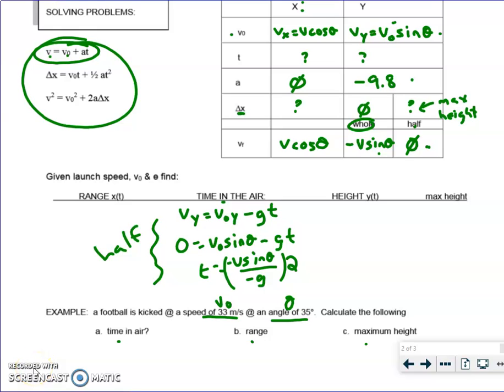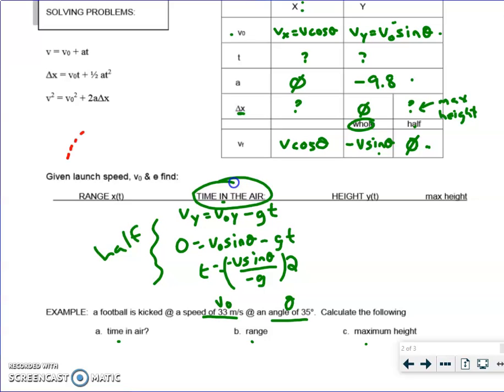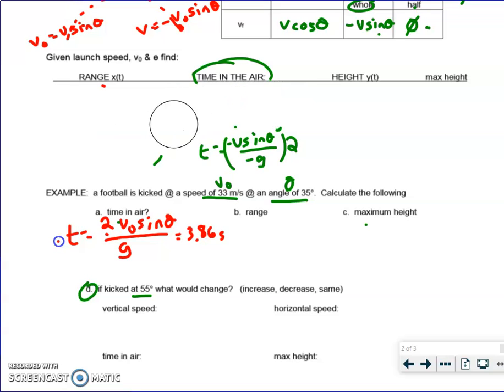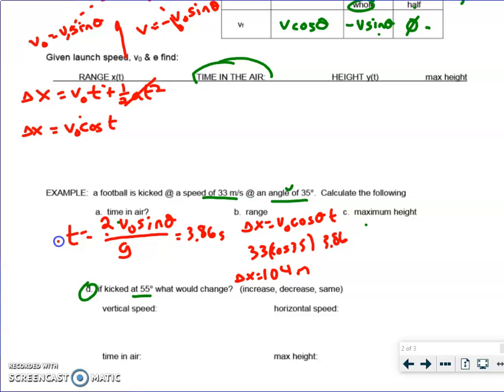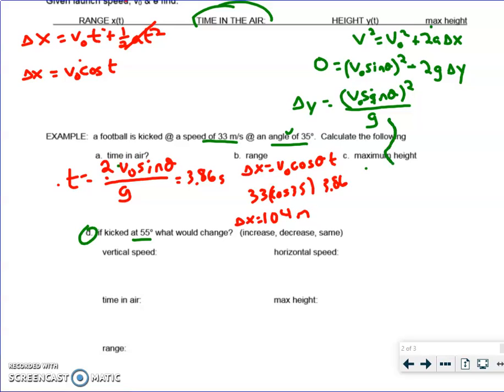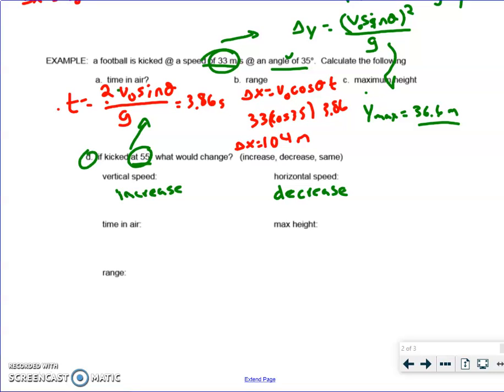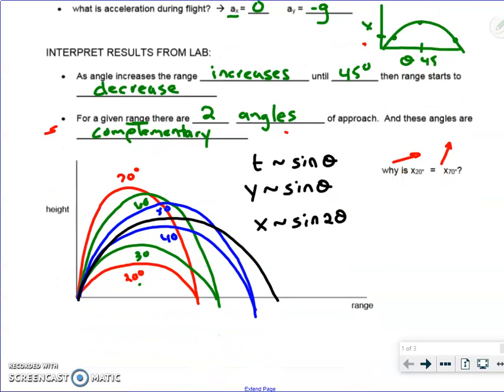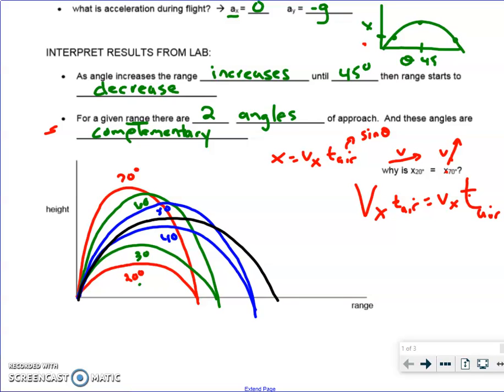angled projectile motion part 2